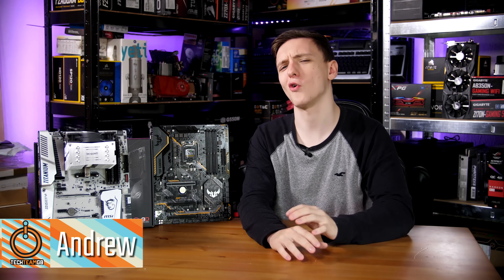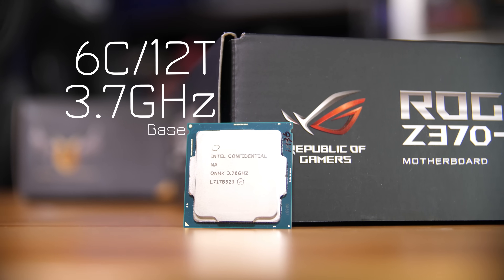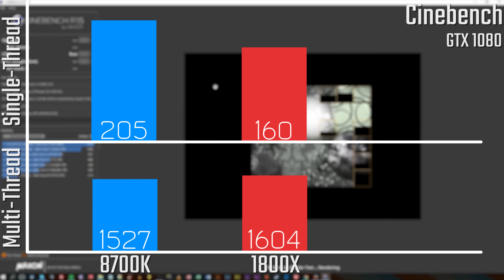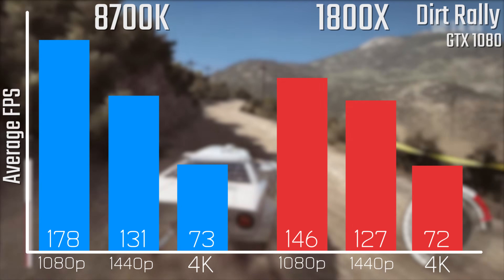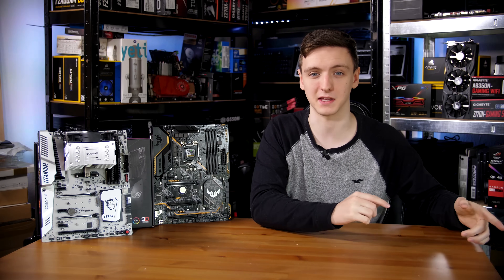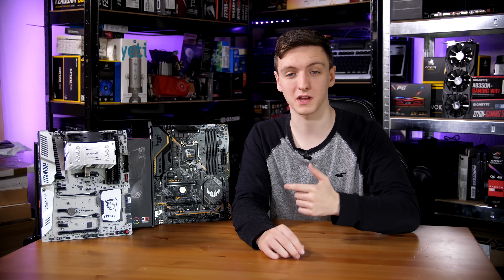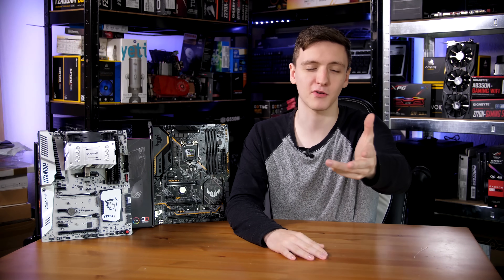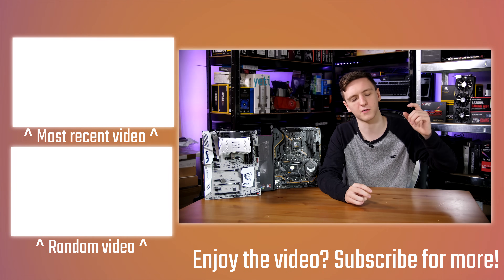i7-8700K VS Ryzen 7 1800X Showdown | Which is best?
So you want to know which is better, the Intel i7 8700K, or the AMD Ryzen 7 1800X (at stock clocks)? I've retested all my normal benchmark applications, and Player Unknown's Battlegrounds, to give you the answer!
Products shown provided by Asus & AMD